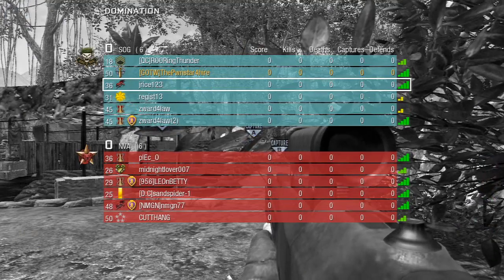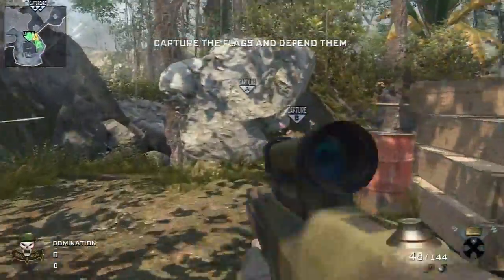Question of the Day Is Here! - QOTD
QOTD - Whats a cow thinking when it is getting milked?